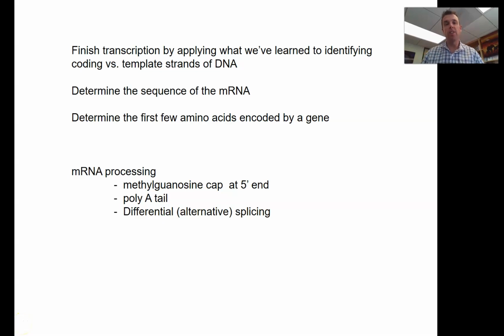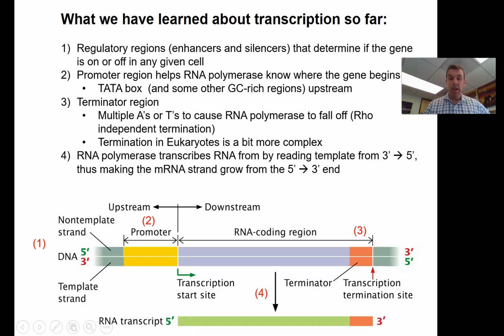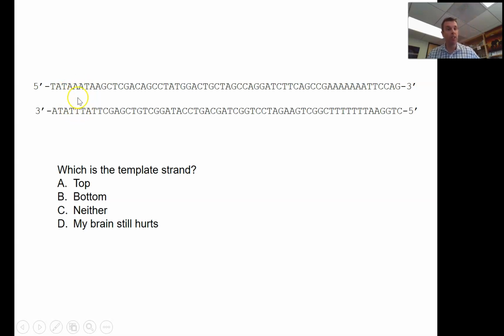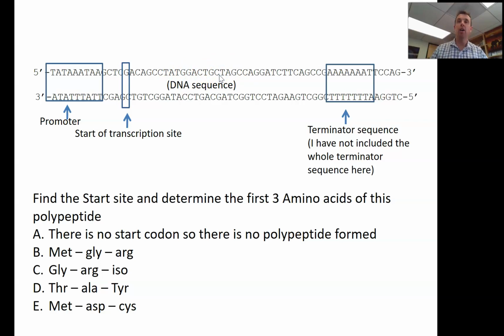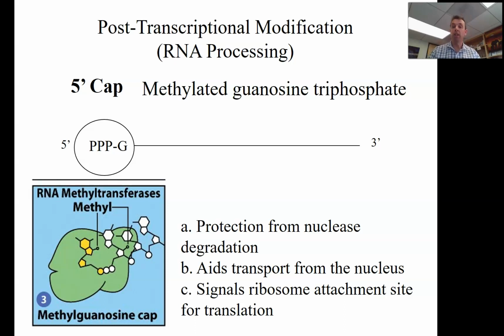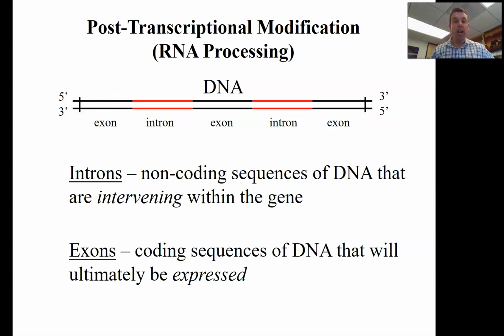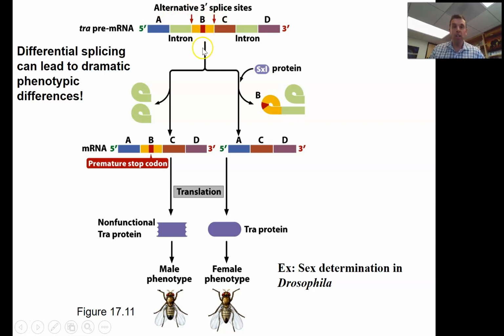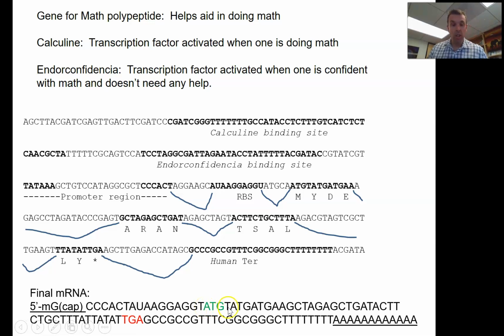Bio2010_Week 12_transcription and RNA processing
Review of transcription and information about how to identify the coding vs. template strands of DNA and to determine the mRNA sequence from a gene.  We then discuss the three main aspects of mRNA modification and maturation (5' cap, poly-A tail, and splicing).